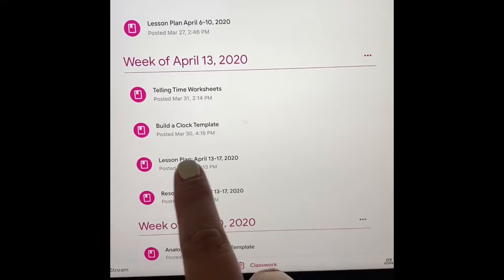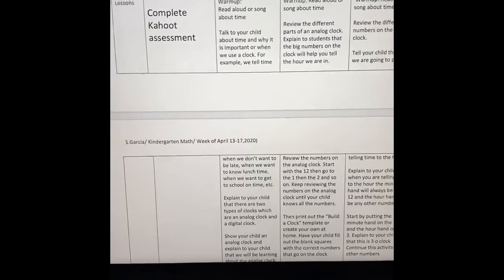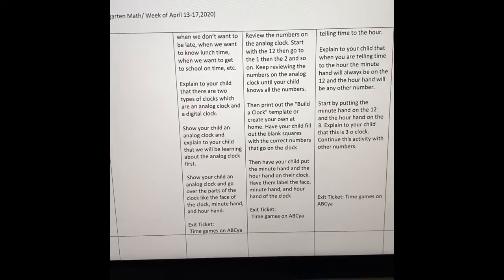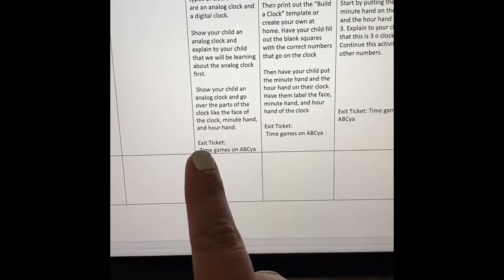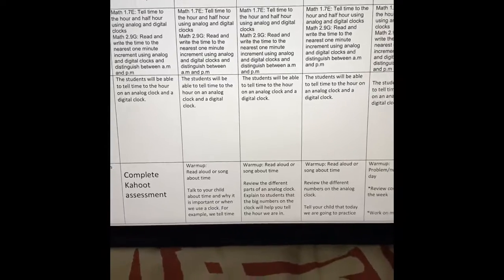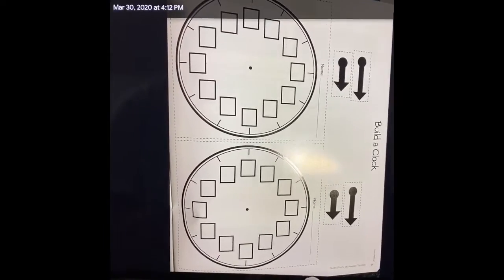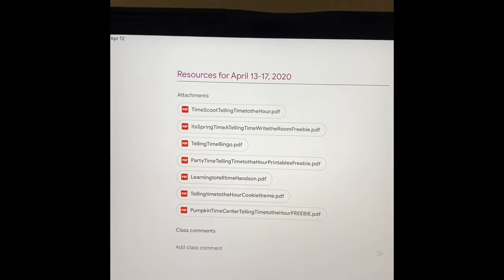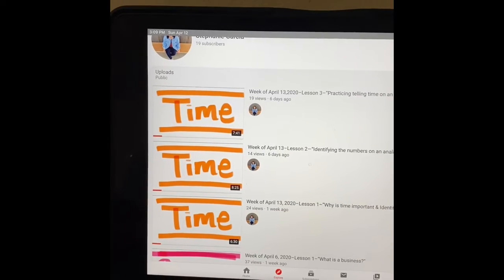Explanation of April 13-17, 2020 Lesson Plan